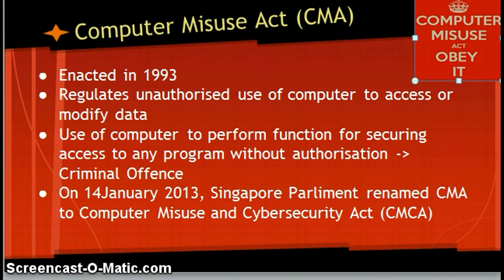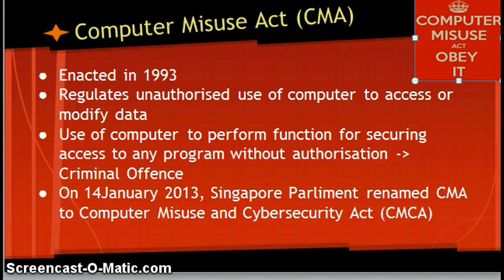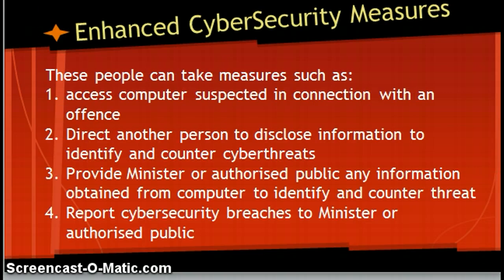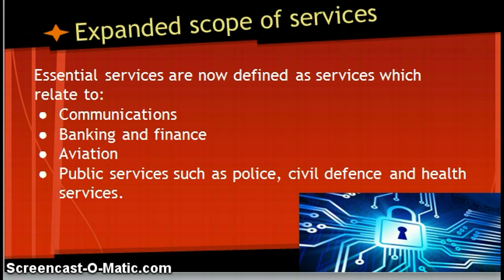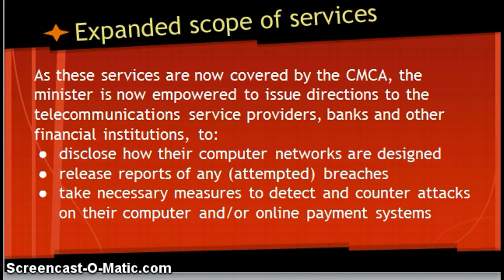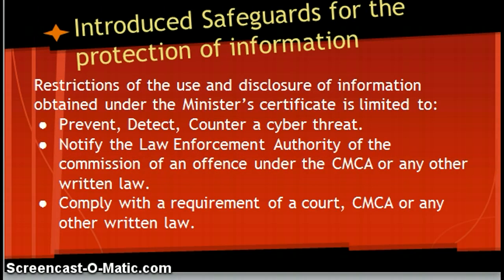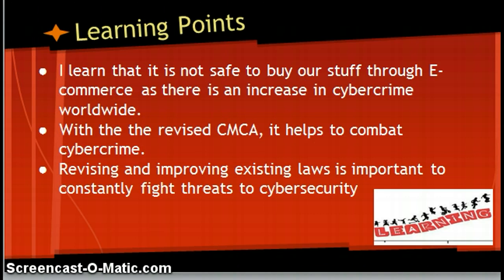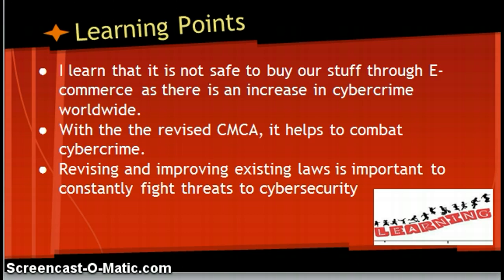ITLG E-Learning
Name: Lim Wee Pin, Ong Wei Han, Brandon Yeo, Terrence Yeo, Joel Ong